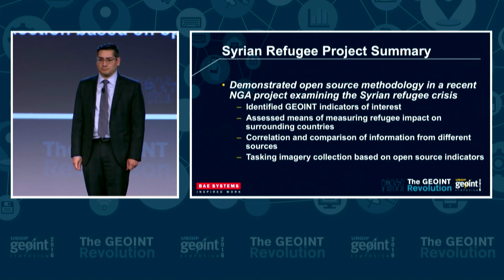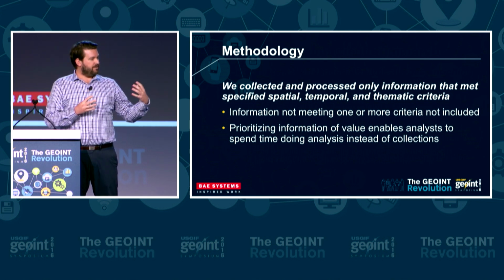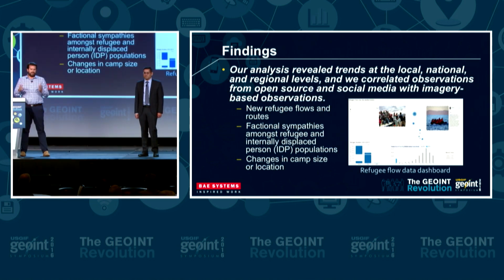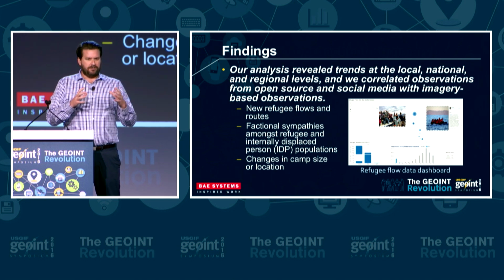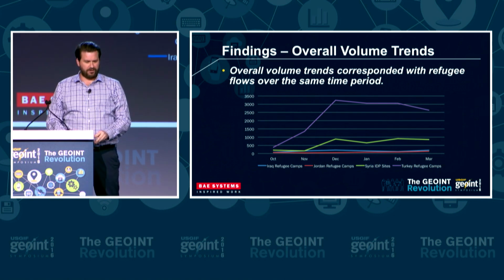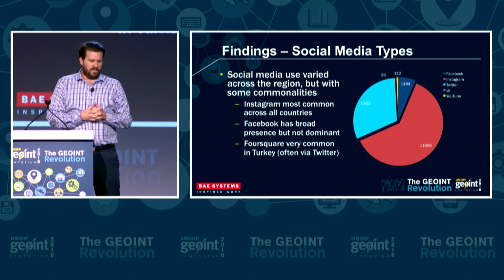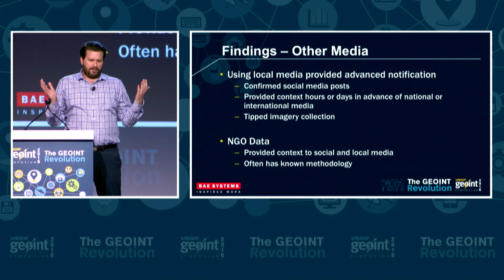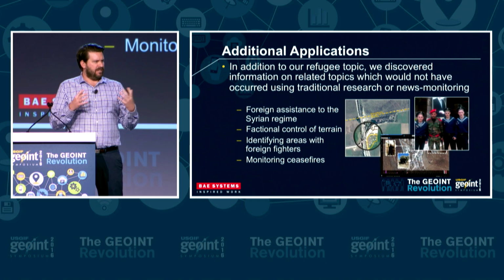GEOINT 2016 Foreword Lightning Talk: Enriched Open Source for GEOINT Analysis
GEOINT 2016 Foreword Lightning Talk: Enriched Open Source for GEOINT Analysis presented by Din Widener, Technical Director, BAE Systems Intelligence and Security